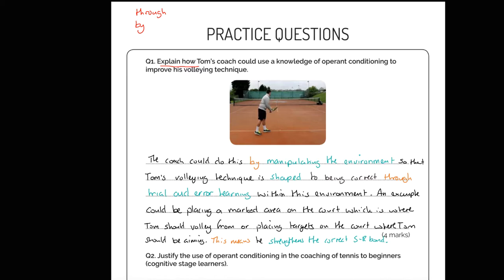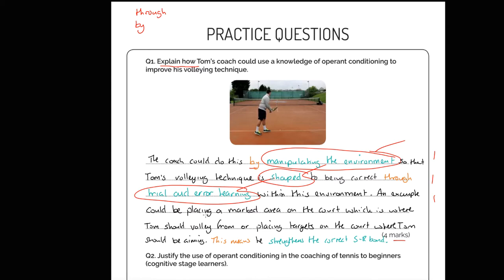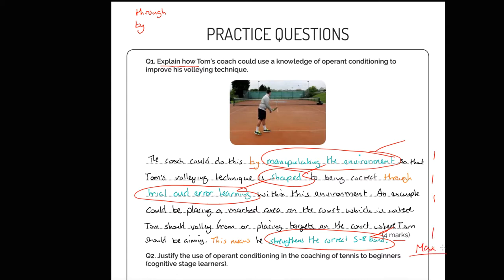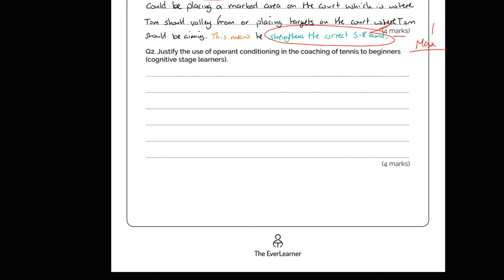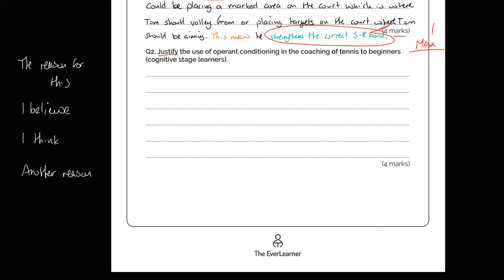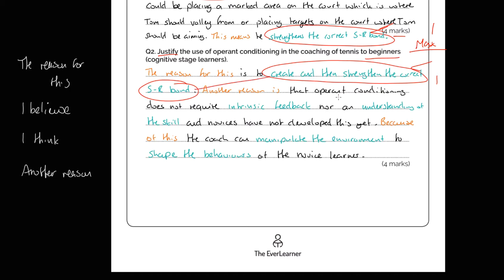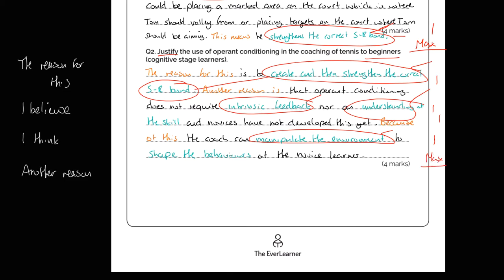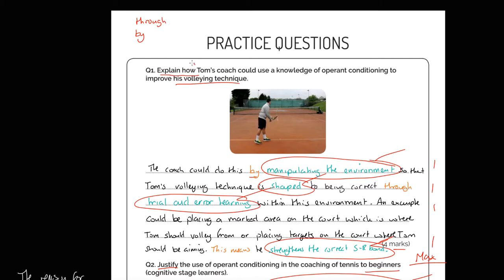Alevel PE Session 12 Part 3